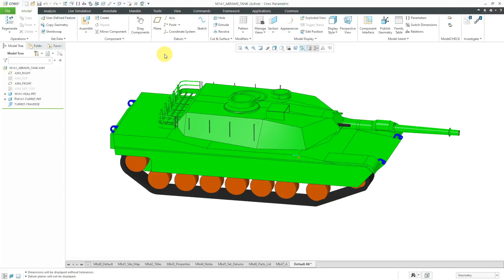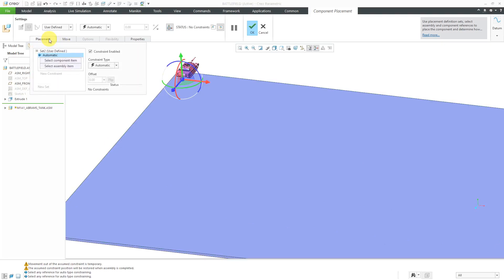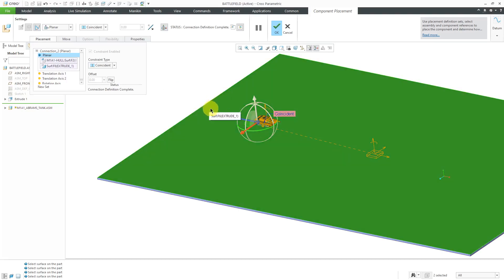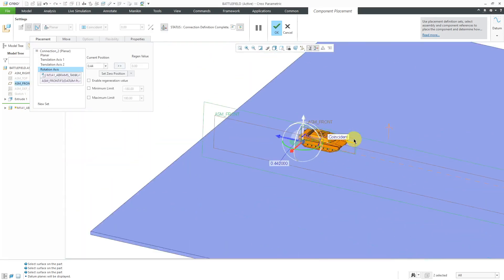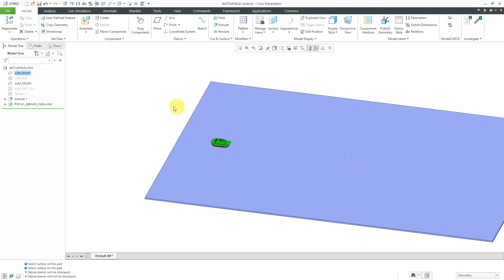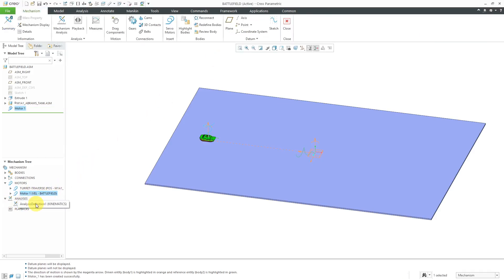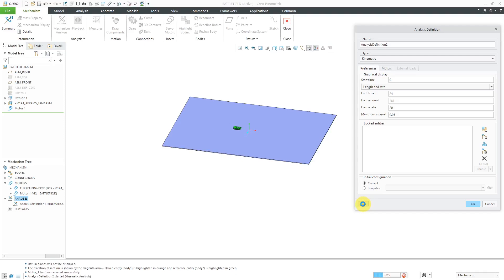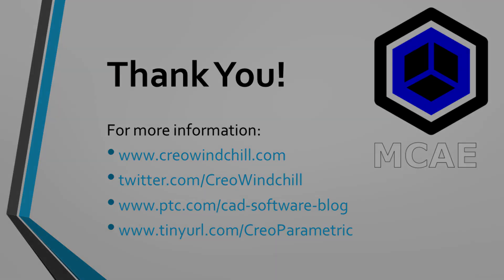Creo Parametric - Mechanisms | Planar Connections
This Creo Parametric tutorial video shows how to create a Planar connection for a mechanism, including Translation and Rotation Axis settings. It also shows how to configure a Motor and Kinematic Analysis.

Thanks,
Dave